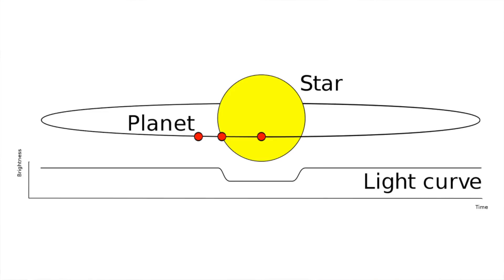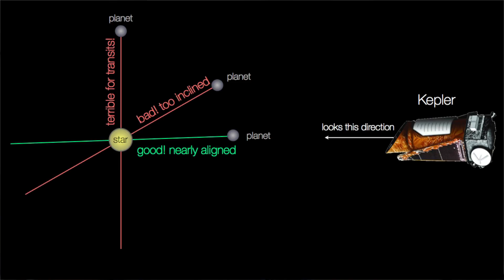Why Finding Earth-Sized Planets is Hard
The transit method of finding exoplanets is easier for big planets than small planets. But new work from the Cool Worlds Lab shows that transits disfavor the detection of small, Earth-sized planets even more than previously realized. Emily Sandford, a third-year graduate student with the Cool Worlds Lab at Columbia, explains our new paper which derives these biases, allowing astronomers to correct for these effects when figuring out how many Earths there really are.